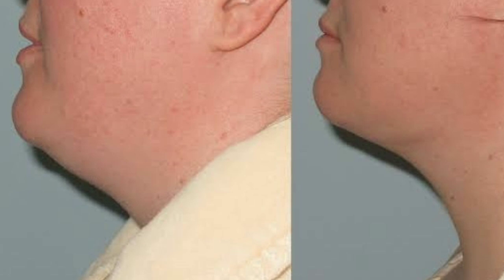ഒറ്റ ആഴ്ചയിൽ ഇരട്ട താടി തൂങ്ങിയ കവിൾ മാറ്റാം ||How to reduce double chin and face fat in 7 days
Nikki Tips and Talks malayalam
malayalam beauty tips